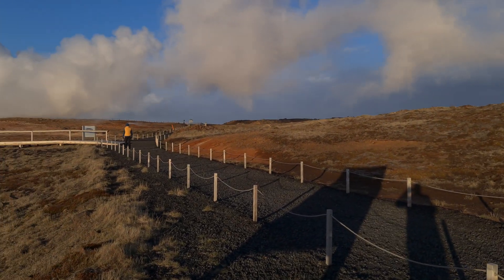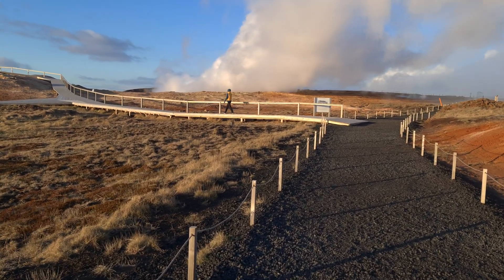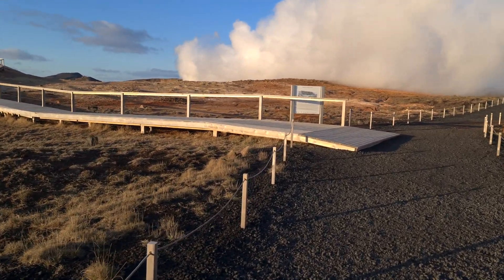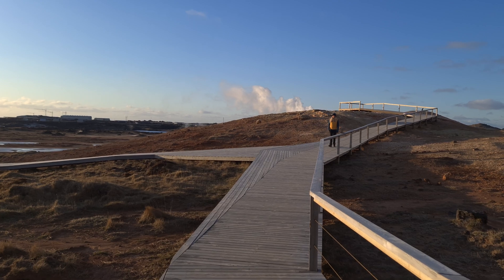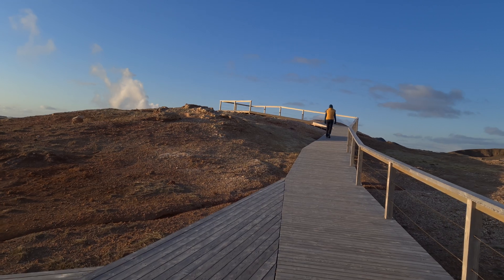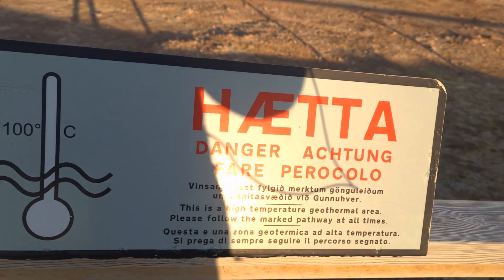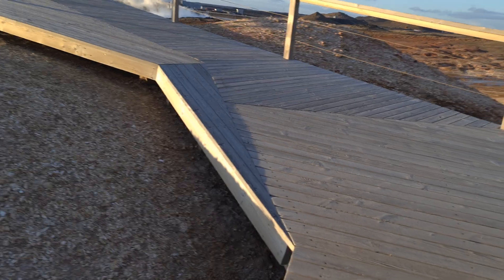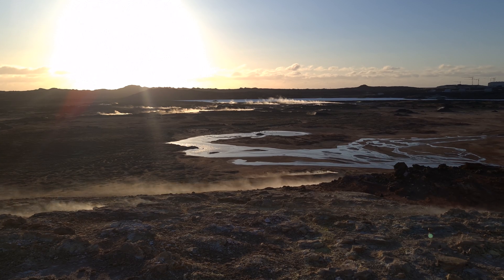GUNNUHVER GEOTHERMAL FIELD 4K Iceland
Visit to Gunnuhver geothermal field, Reykjanes peninsula, 20 km westwards from the current eruption. Hot water geysers and volcanic degassing. In reality Gunnuhver is a volcano on Reykjanes volcano belt. April 30, 2021. Gunnuhver is the name of an impressive and colourful geothermal field of various mud pools and fumaroles in the southwest part of the Reykjanes Peninsula. It is tied to a fascinating legend of the region.

The Reykjanes Peninsula in southwest Iceland is the continuation of the mostly submarine Reykjanes Ridge, a part of the Mid-Atlantic Ridge, on land and reaching from Esja in the north and Hengill in the east to Reykjanestá  cape in the west. A great deal of volcanic activity was occurring in the Reykjanes Peninsula in 2020 and into 2021, after nearly 800 years of inactivity. After the eruption of the Fagradalsfjall volcano on 19 March 2021, National Geographic's experts predicted that this "may mark the start of decades of volcanic activity". The eruption was small leading to a prediction that this volcano was unlikely to threaten "any population centers".
The Gunnuhver volcano is located in southwest Iceland , west of the fishing village of Grindavík . This is the central high-temperature area of the Reykjanes volcanic system , which is located on the peninsula of the same name .

The high temperature area Gunnuhver

Temperatures under the springs are over 300 ° C, making it one of the hottest spots in southwest Iceland, literally. In the high temperature area there are mud springs and fumaroles . However, the water to be observed is rainwater, without this the area would be dry. On the other hand, under the high-temperature area, there is pure salty seawater in crevices and caves. Volcanic activity continues in this and other volcanic systems on the ocean floor, i.e. H. on the part of the Mid-Atlantic Ridge that rises towards Iceland and is called the Reykjanes Ridge . The last detectable eruption in the Reykjanes volcanic system took place at submarine eruption sites on the Reykjanes Ridge southeast of Eldey in 1926.

Recent developments in high-temperature region

The volcano has become more active since 2006. An access road had to be closed in 2008 because a new source of clay had come into action in the middle of the way. In addition, Gunnuhver sometimes has small slag outbreaks and hurls hot bits of clay 2 to 4 m high into the air.  Such changes and outbreaks were also observed at the Gunnuhver in 1905 and 1967. There were also explosions in the source, so that the area was temporarily cordoned off. Since the source is unpredictable and you don't know how far the very hot bits of clay will be thrown, it is highly recommended to keep yourself at a safe distance. In addition, similar activities at a mud source on Kleifarvatn have already led to an explosion in which glowing bits of clay flew several hundred meters through the air (see Krýsuvík ). Since 2008 the development of a crater can be followed in this area, as can be clearly seen in the pictures from August 2008 . After being closed for several years, the area has been partially accessible again since summer 2010.

Geothermal power plant Suðurnes

The energy of the volcanic system is used in a geothermal power plant, the Suðurnes power plant. In addition, the salt water that has penetrated caves and heated by the volcano is used in a factory.
The series of craters of the Eldvbod also belongs to the Reykjanesystem. There is another high temperature area that is also used by the Suðurnes power plant.

Naming

The name of the high-temperature area Gunnuhver is related to the legend of a ghost named Gunna (actually Guðrún Önundardóttir). This ghost was haunted here and played tricks on people like z. B. hiding their cattle. Finally, the pastor, Eiríkur Magnússon, succeeded in capturing the spirit in the hot spring, which was then given the name Gunna.
Info source: Wikipedia